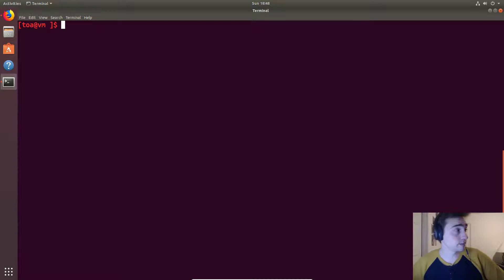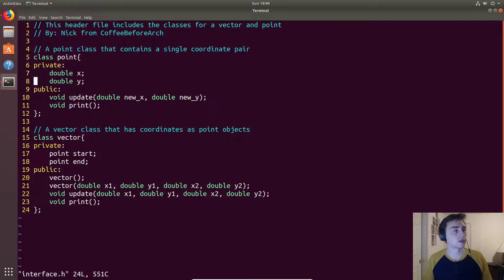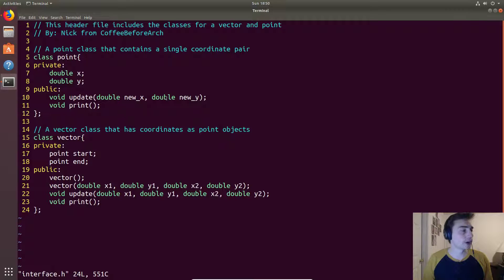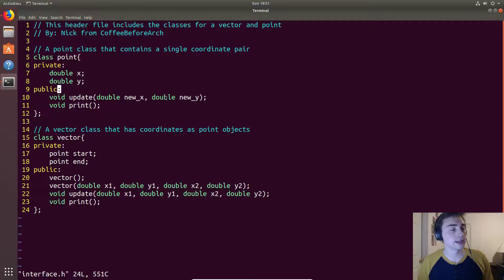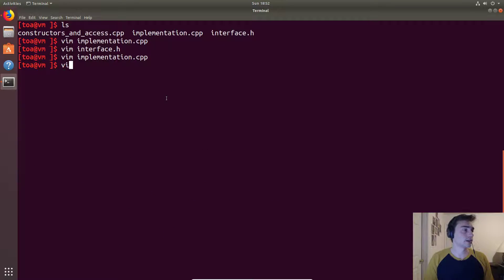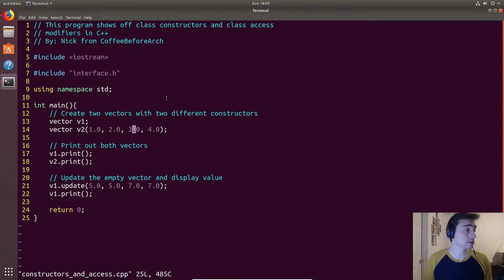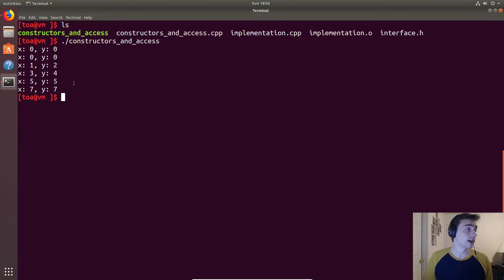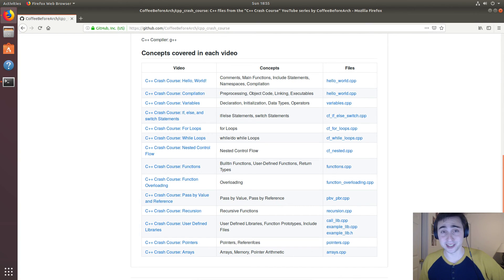C++ Crash Course: Constructors and Access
In this video we go over arrays in C++!